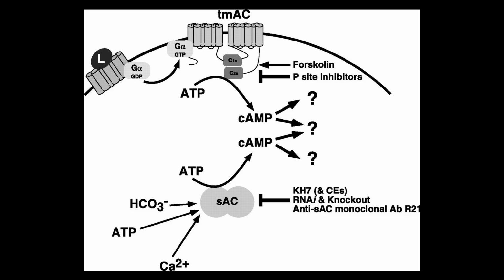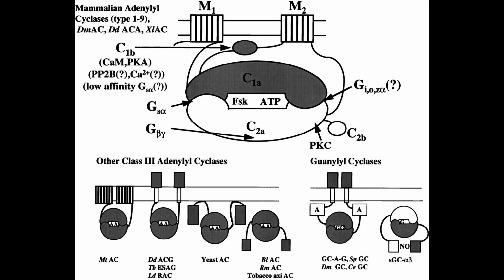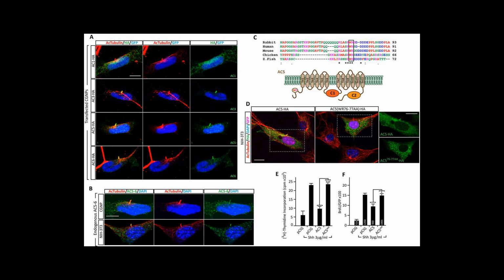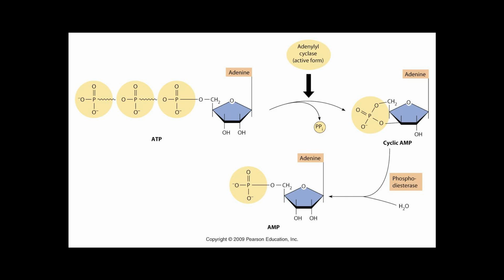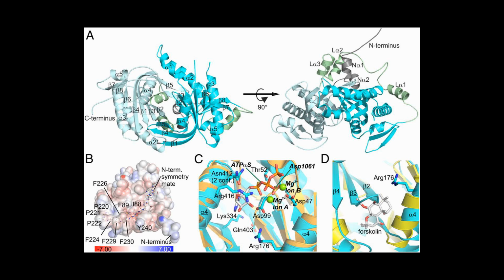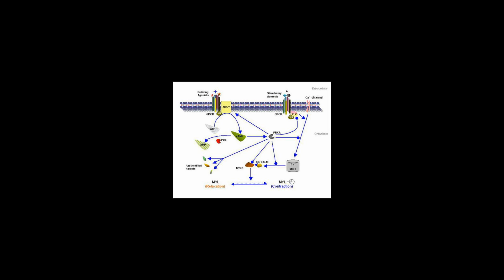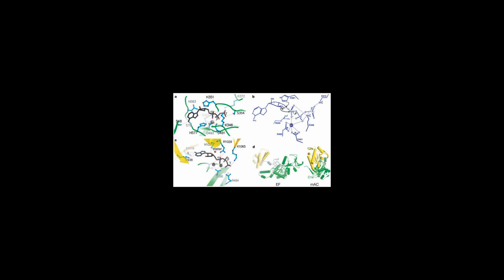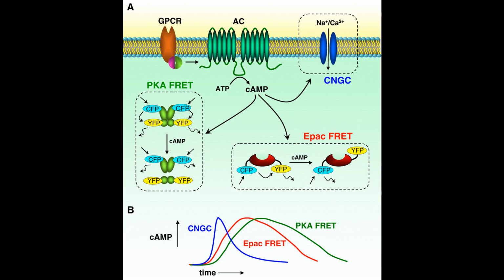[Wikipedia] Adenylyl cyclase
Adenylyl cyclase (EC 4.6.1.1, also commonly known as adenyl cyclase and adenylate cyclase, abbreviated AC) is an enzyme with key regulatory roles in essentially all cells. It is the most polyphyletic known enzyme: six distinct classes have been described, all catalyzing the same reaction but representing unrelated gene families with no known sequence or structural homology. The best known class of adenylyl cyclases is class III or AC-III (Roman numerals are used for classes). AC-III occurs widely in eukaryotes and has important roles in many human tissues.
All classes of adenylyl cyclases catalyse the conversion of adenosine triphosphate (ATP) to 3',5'-cyclic AMP (cAMP) and pyrophosphate. Magnesium ions are generally required and appears to be closely involved in the enzymatic mechanism. The cAMP produced by AC then serves as a regulatory signal via specific cAMP-binding proteins, either transcription factors, enzymes (e.g., cAMP-dependent kinases), or ion transporters.